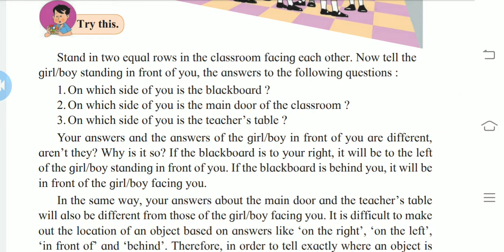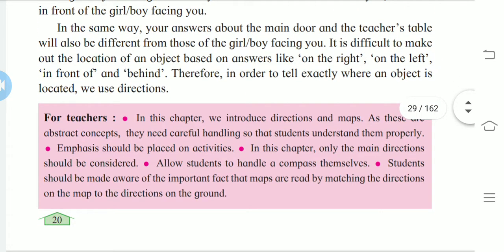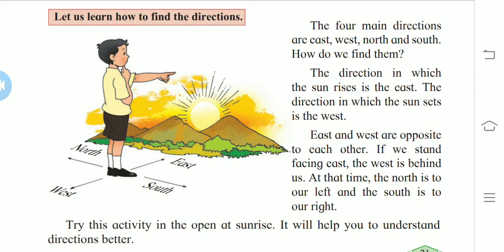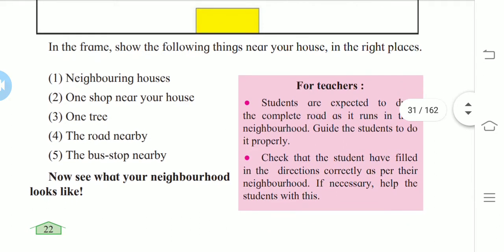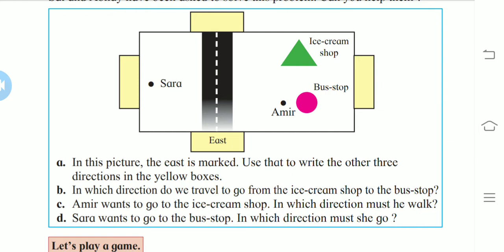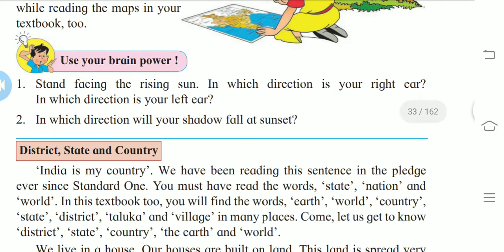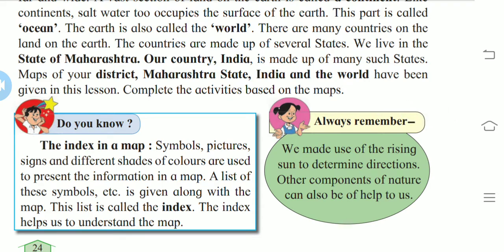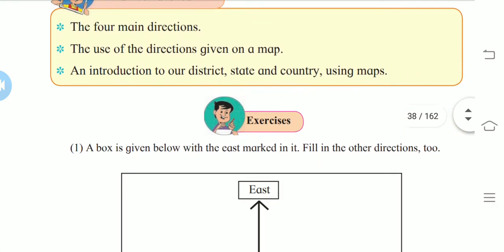Directions and maps.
Created by Shrutika S. Lohar.